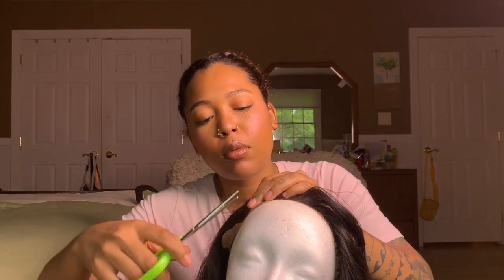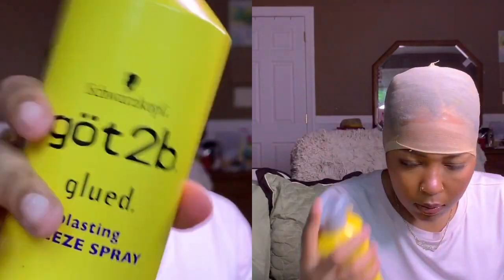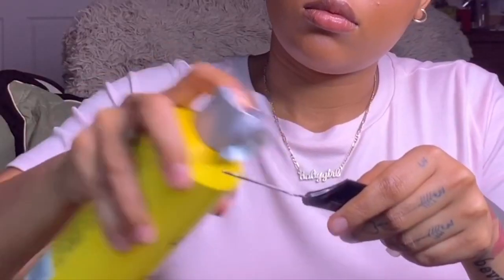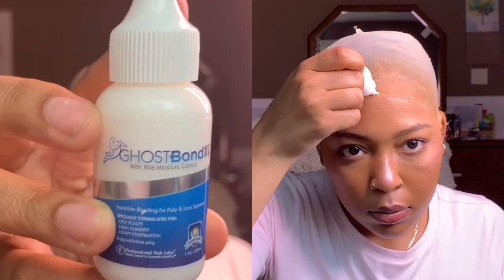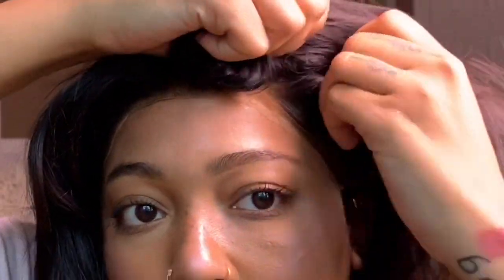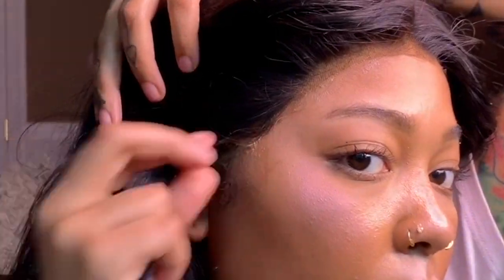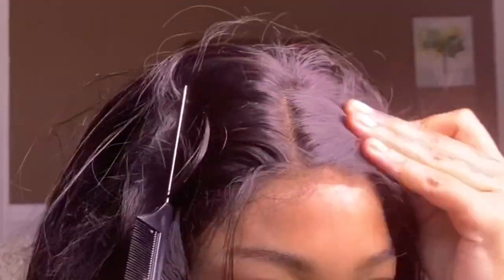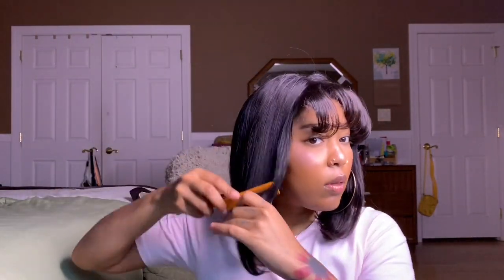Beginners: Installing A Lace Front 13x6 BOB Wig! | Easy & Detailed w/ Afsisterwig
Helloooo my loves! This is my VERY FIRST time installing a lace wig wiginstall so bear with me. beginnerfriendly Ya'll coming along with me on this journey as I learn overrrtimmmeee. :) The name of this wig is Lisa/See below for more information. Please don't hesitate to ask your questions, give some advice or your suggestions!

Share your looks on facebook, instagram , youtube and tag @ # afsisterwig, customers will get 15 dollar for next order.

Hair length: 10”

Hair density: 150%

Cap size: Medium 22.5

[Contact Afsisterwig]

[MUSIC]
Hitmaker by Damma Beats
That Flavour by Chronillogical
Warped by _91nova